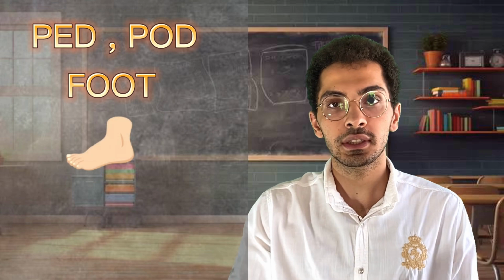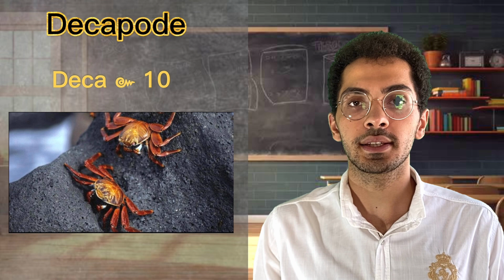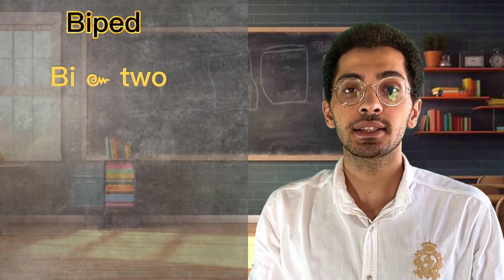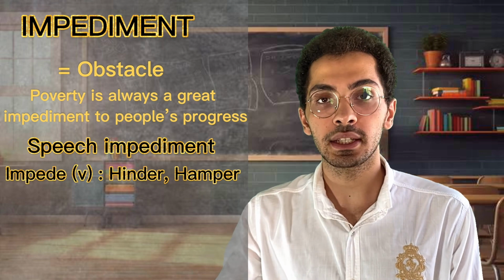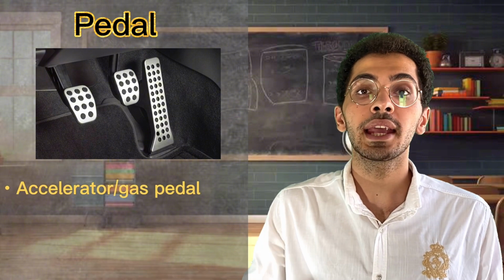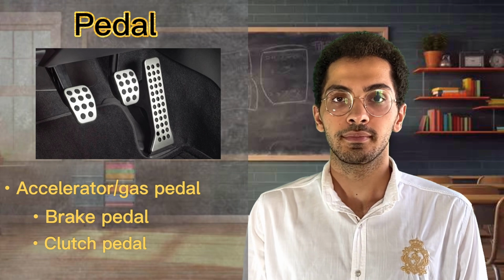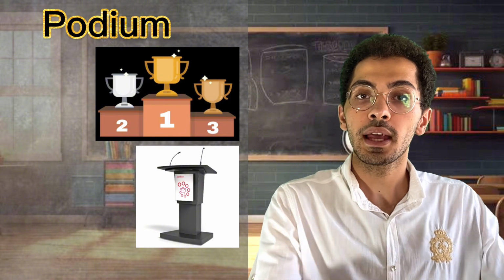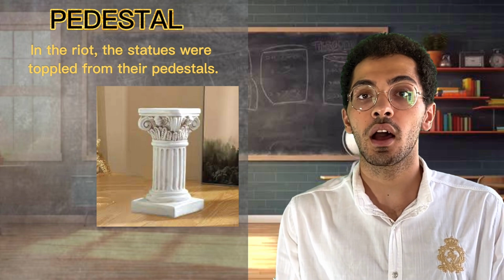Forget Boring Vocabulary Lessons: Try Etymology Instead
Tired of struggling to remember new words? This video introduces a unique and engaging method to expand your vocabulary. Get ready to learn faster and retain more!